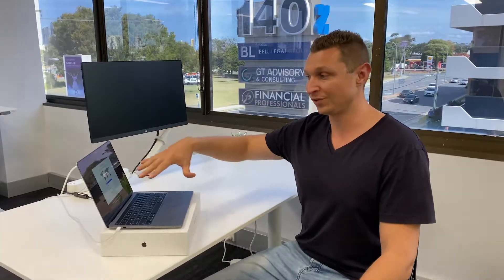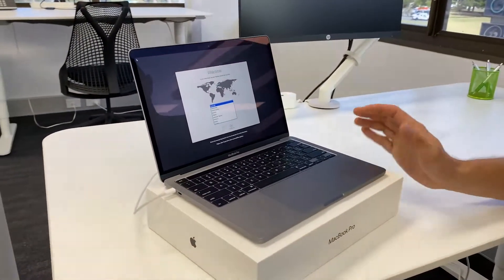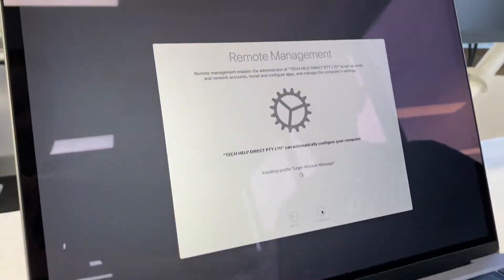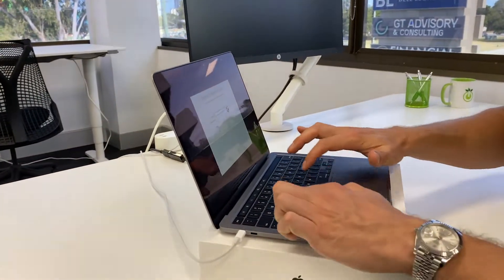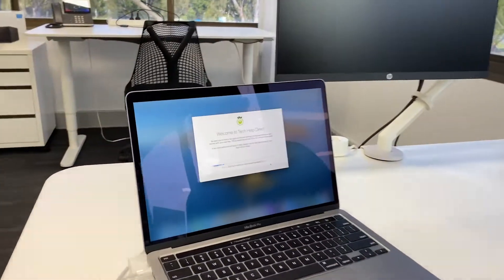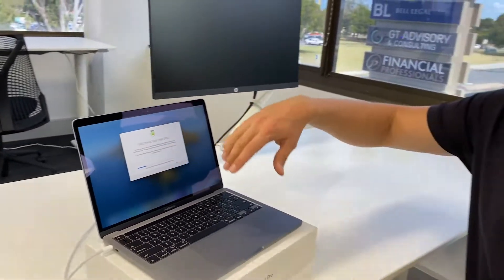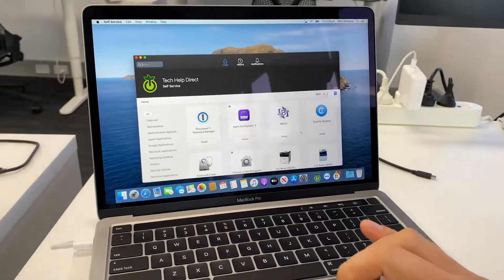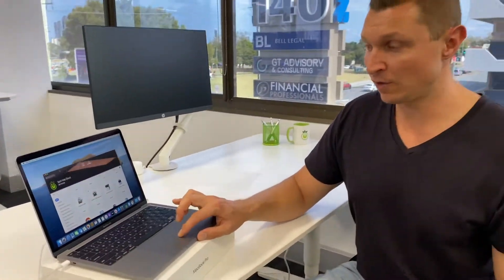Using Jamf Pro to deploy company-owned Apple macOS devices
In this video, we take a look at how Jamf Pro is utilised for macOS deployment of our internal devices. Jamf Pro is an extremely powerful, yet intuitive, MDM platform that makes enterprise deployment and fleet management simple.

For any questions regarding Jamf Pro configuration or deployment services, including security management and application deployments, please call our team on 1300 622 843 or alternatively our